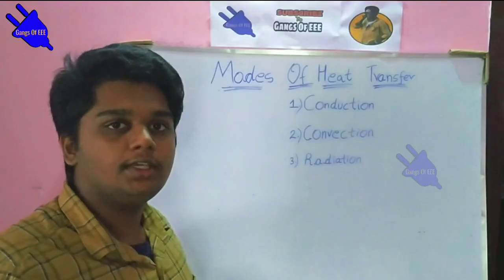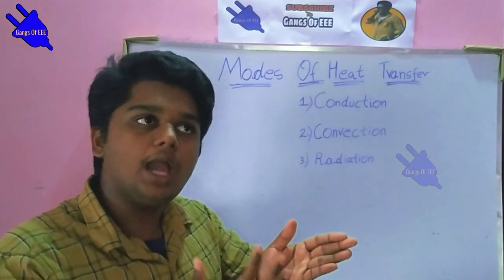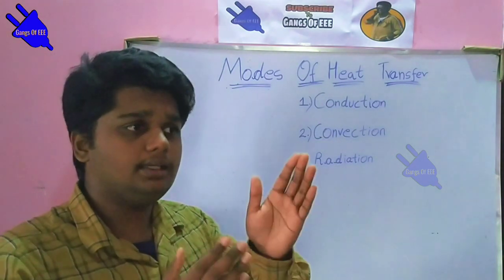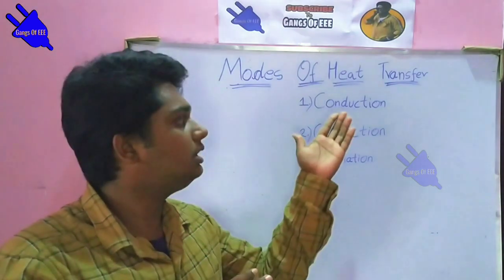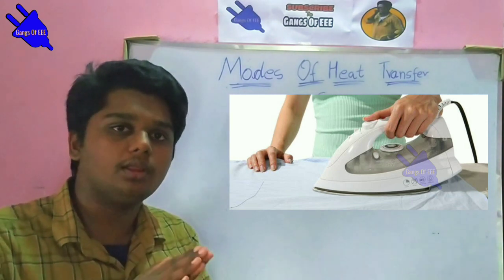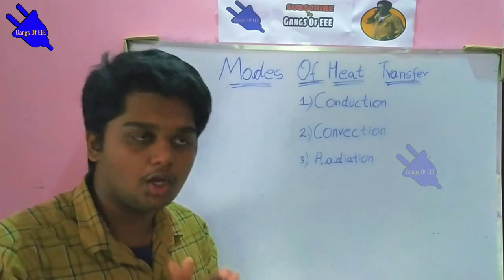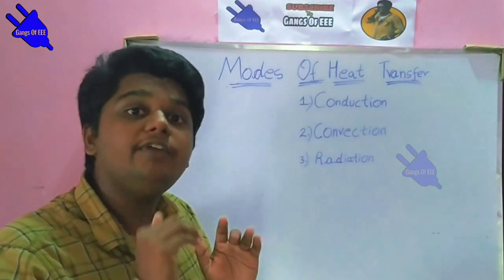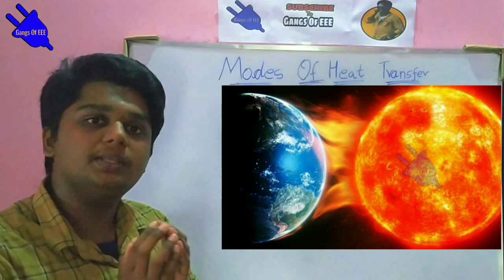Modes Of Heat Transfer | Tamil | Distribution and Utilization | By AV Akash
The heat from one body to another body can be transferred by any of the following methods.

1.Conduction

2.Convection

3.Radiation

CONDUCTION :-
       The flow of heat from one part of the body to the other part is dependent upon the temperature differences between these parts. It is also applicable when two bodies at different temperature are joined together. The heated molecules of the substances transfer there to The adjacent molecules and it mostly takes place in solids.Thus heat flow will takes place as long as there is a difference in temperature.

CONVECTION :-
    In this process, the heat is transferred by actual motion of the molecules of the substances and it mostly takes place in liquids.This is due to difference with fluid density at different temperature.

         The amount of heat dissipation
          H = 3.876 × 10`(-4) {T1 - T2}`(1.25) watts/cm`2.
           T1 and T2 what the temperatures in °C absolute of the heating surface and air respectively.

RADIATION :-
      In this process the heat is transferred by means of heat waves.Thease waves do not heat the medium in between two bodies and heat the body which intercepts these waves.

Advantages of Electric Heating || Tamil || Distribution and Utilization || By A.V.Akash

About Gangs of EEE Channel

   Hi friends I am A.V.Akash I created "Gangs Of EEE" YouTube channel for Electrical and Electronics students. All videos in this channel will be e industrial label as well as practical. All videos on Tamil language. Friends I created this channel because practically knowledge is most important for Diploma and Engineering students with theory subjects.

👉Distribution and Utilisation
👉Operation and Maintenance of Electrical Equipment
👉Power Electronic
👉Generation Transmission and Switchgear
👉Micro Controller
👉Electrical Estimation and Energy Auditing
👉Control of Electrical Machines
👉Electrical Circuit Theory
👉Electrical Machine - 1
👉Electronic Device and Circuit
👉Electrical Machines - 2
👉Measurement and Instruments
👉Digital Electronics
👉Transducer and Signal Conditioners
👉Objective Questions
👉Logic Questions
👉Brain Games

And more subjects

You can watch our videos and also join With Gangs Of EEE.